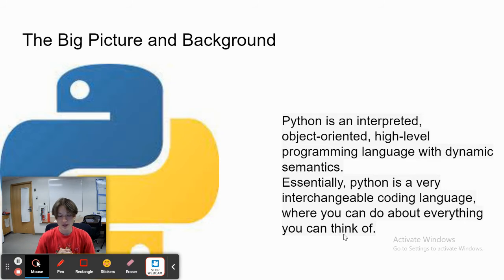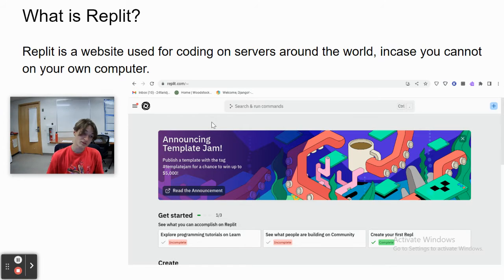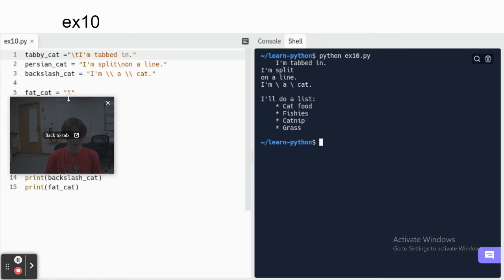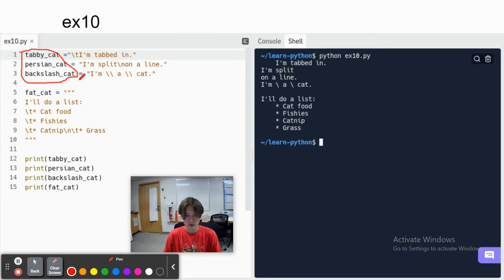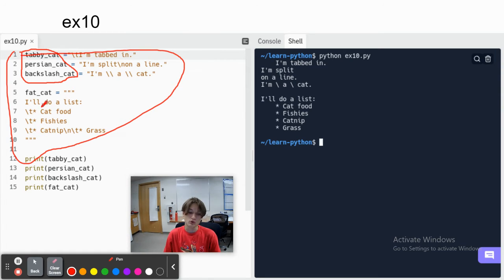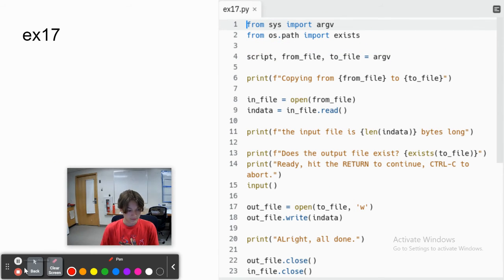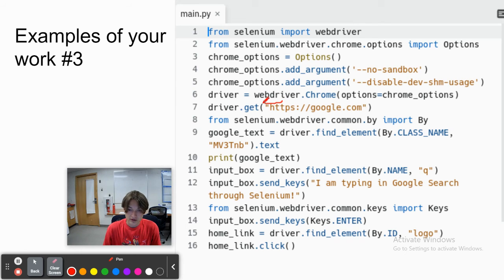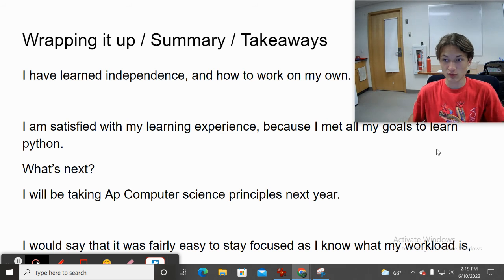Django's C3 Story Intro to Python Coding